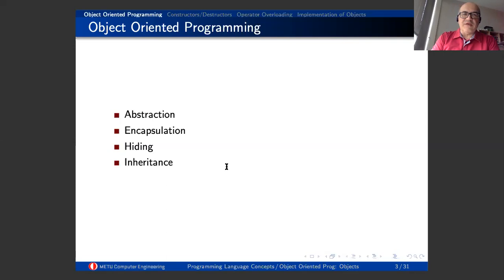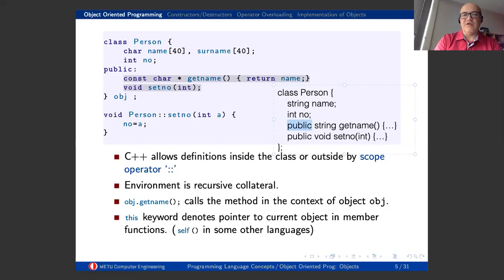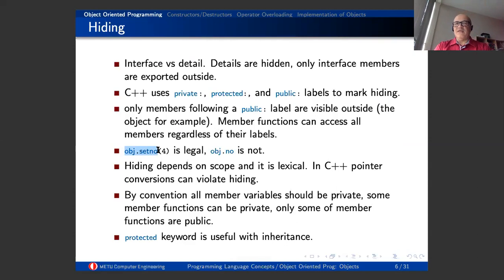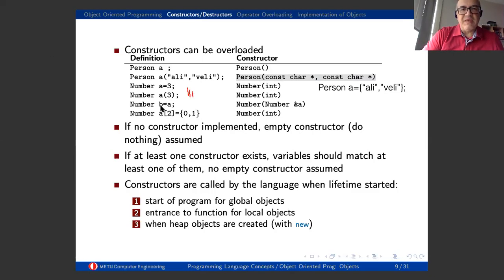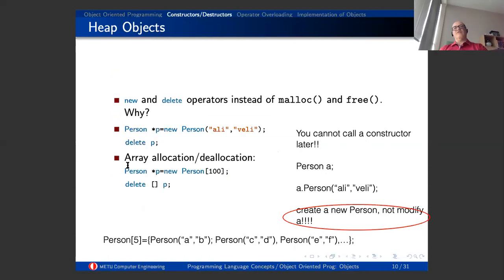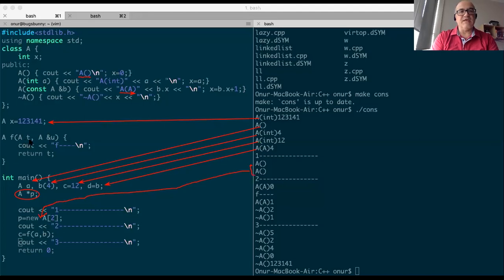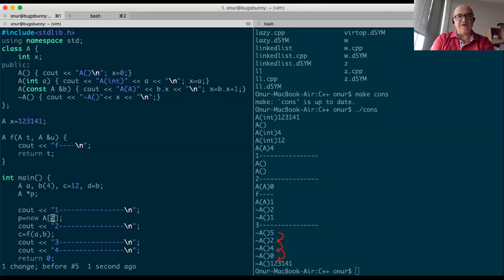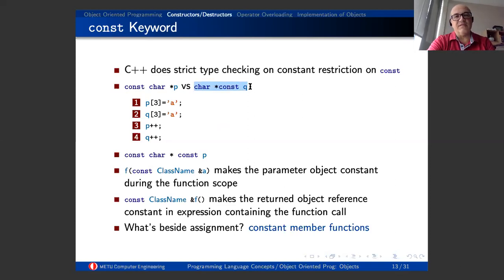CEng242 - (April 2020) Object Oriented Prorgramming/Objects - constructors